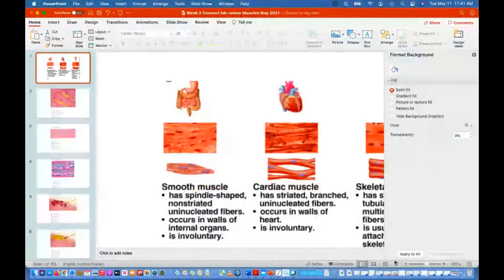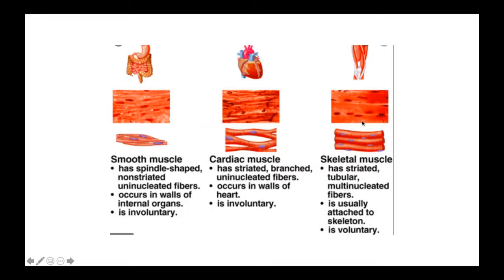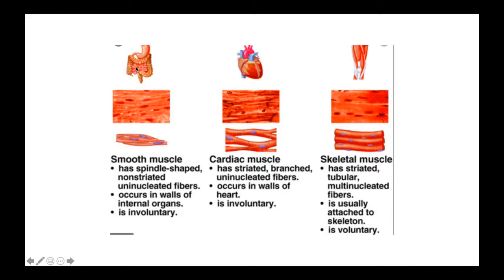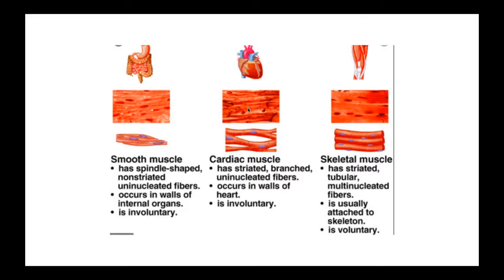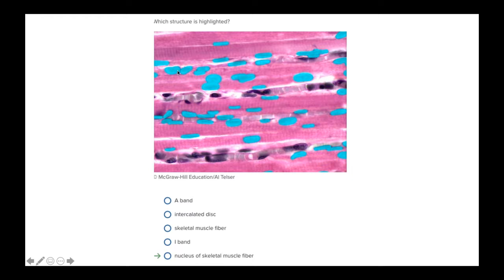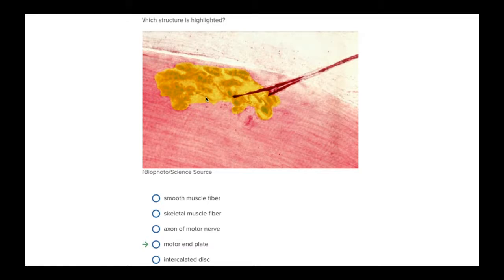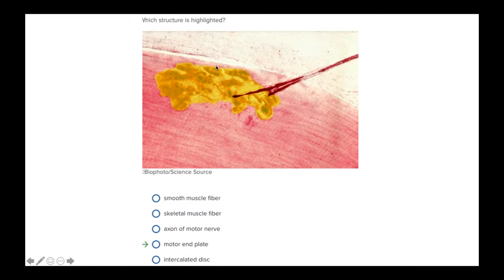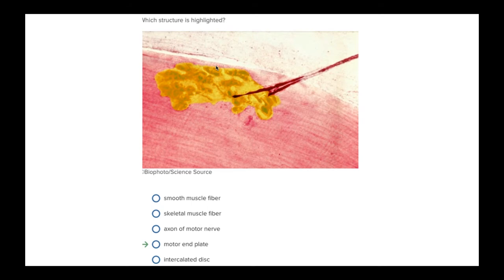Week 3 Connect Lab review 3 types of muscle